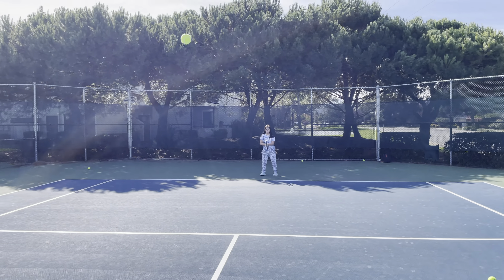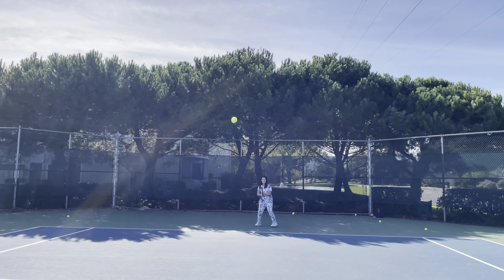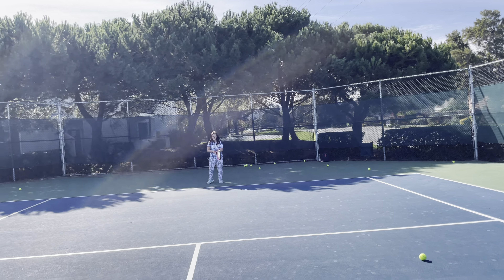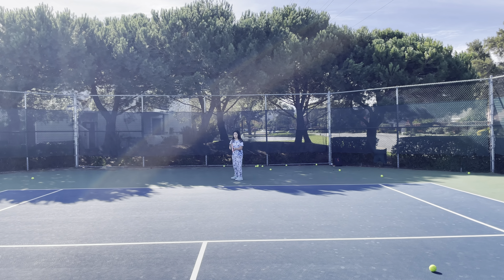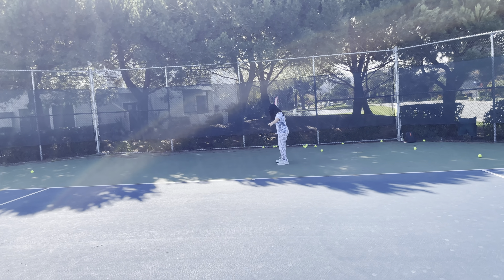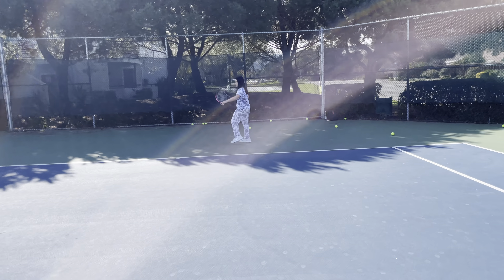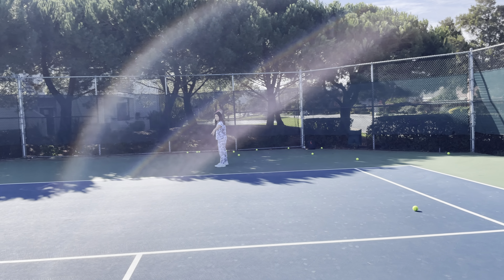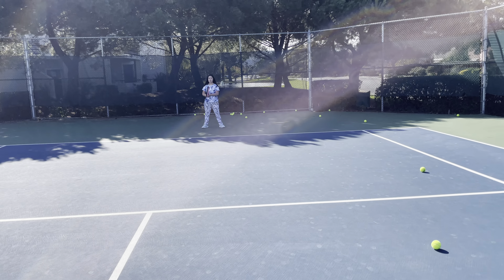ALW Tennis 2021-1108